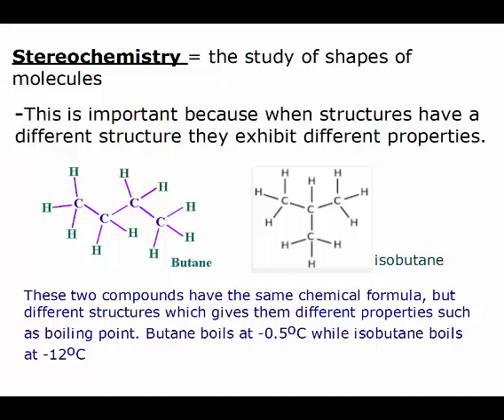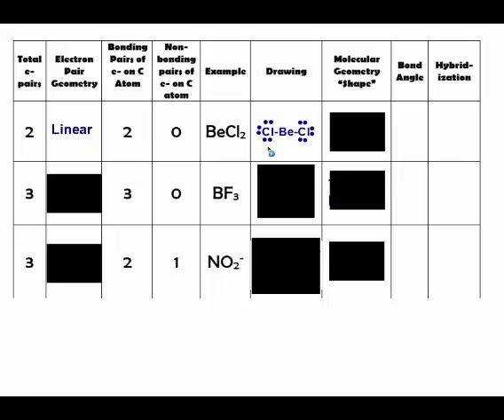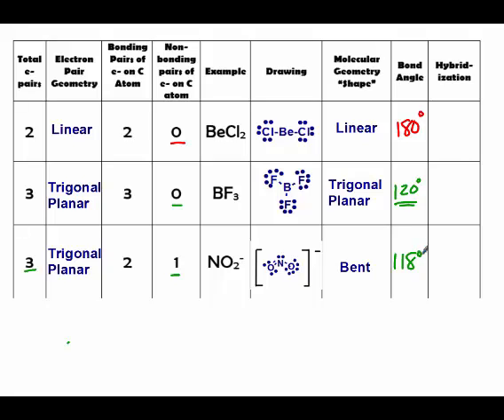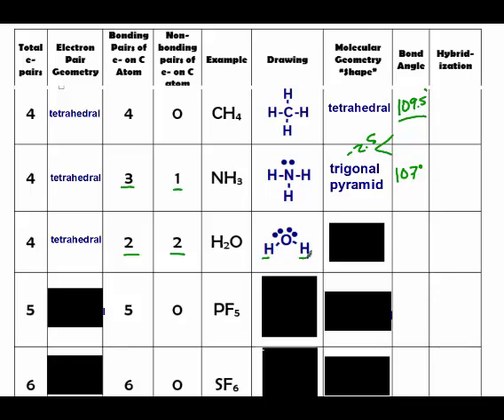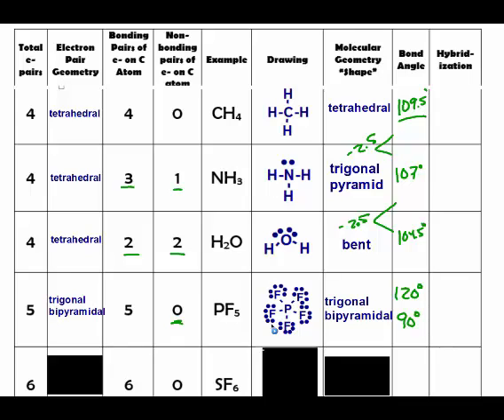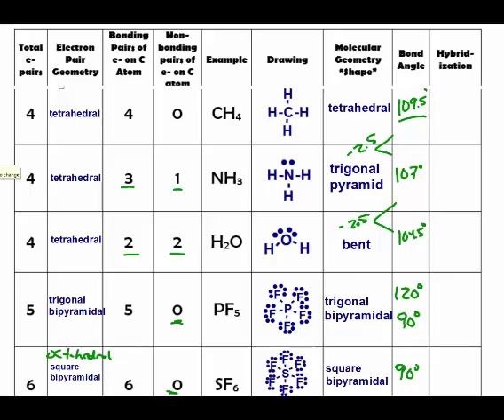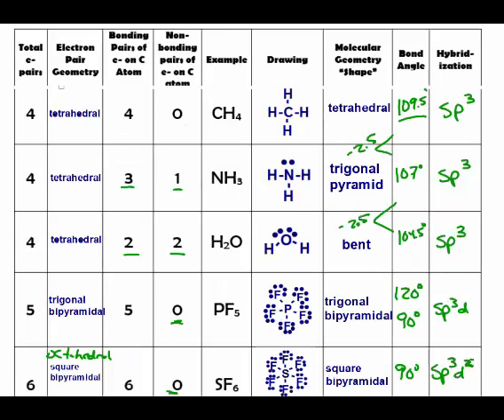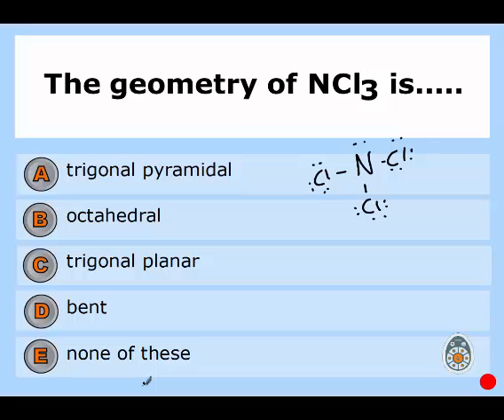VSEPR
To learn the basic principles of VSEPR, to predict the electron pair geometry, molecular geometry, bond angles and hybridization of covalent compounds.